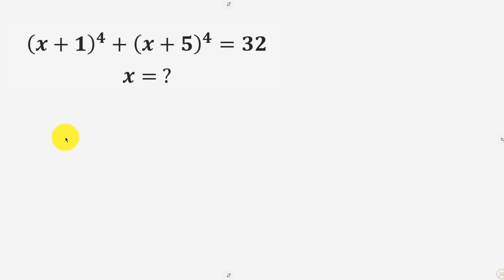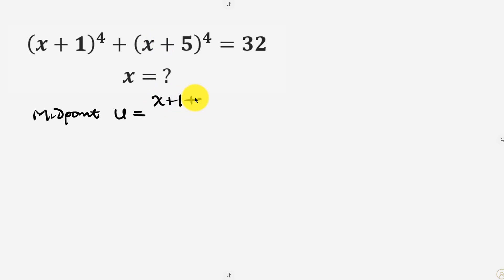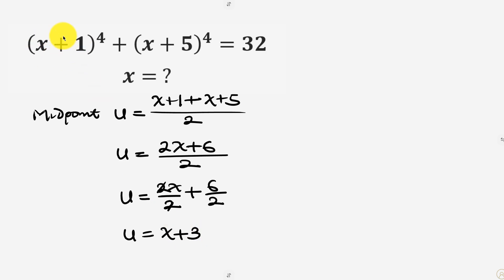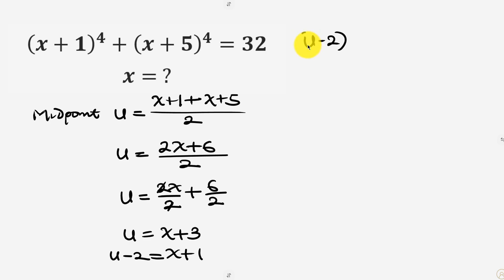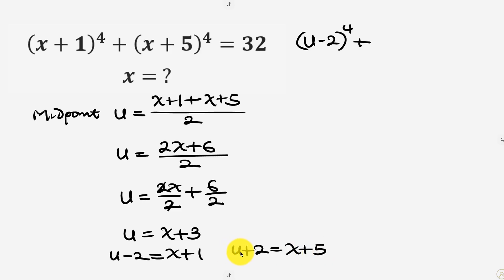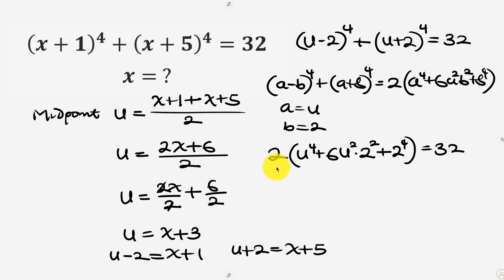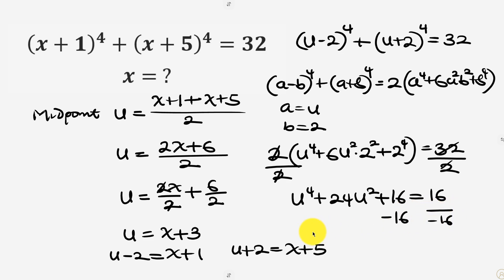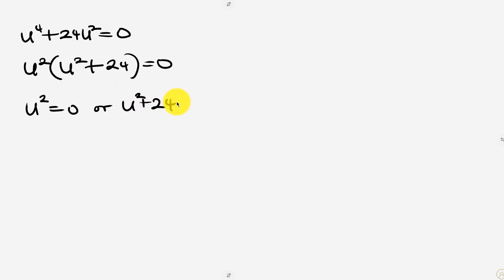This Equation Looks Ugly… Until You See the Trick | Can You Solve This? | Math Olympiad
At first glance, this equation looks like pure pain:

(𝑥+1)^4+(𝑥+5)^4=32

Big powers. No obvious pattern. Feels like a trap.

But there’s a quiet symmetry hiding in plain sight. Once you spot it, the whole problem collapses into something almost… elegant.

No calculators.
No graphing.
No brute force.

Just one idea that changes everything.

If you enjoy those “ohhh, that’s clever” math moments, this one’s for you.